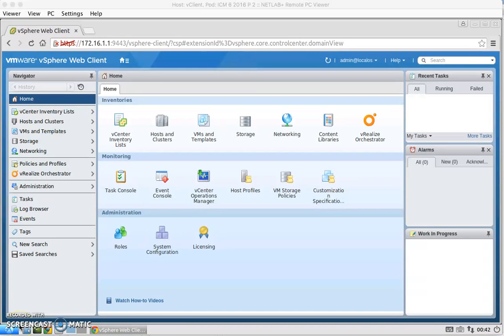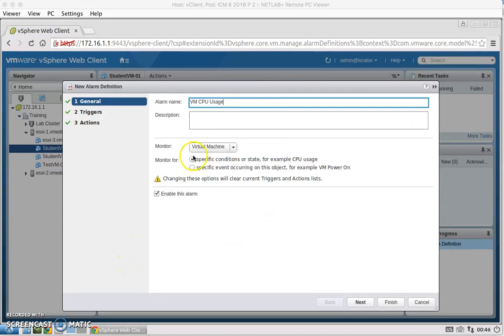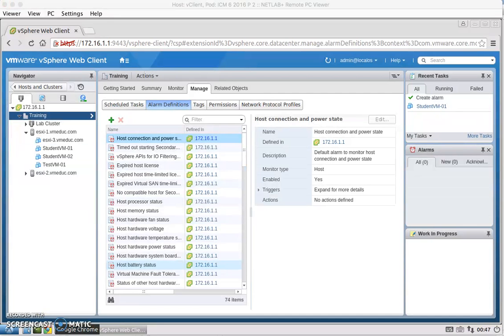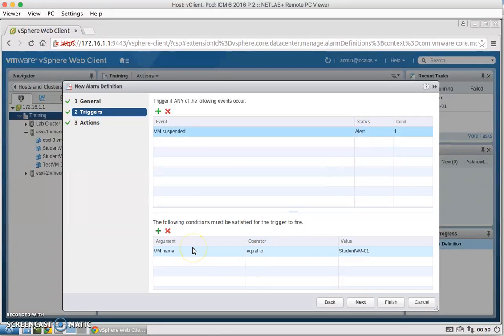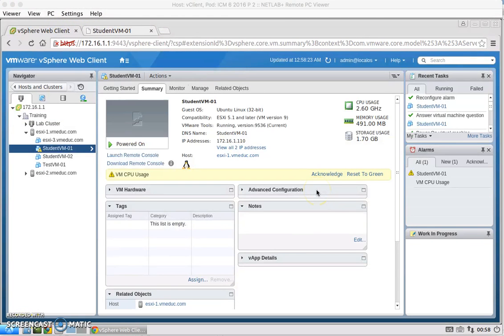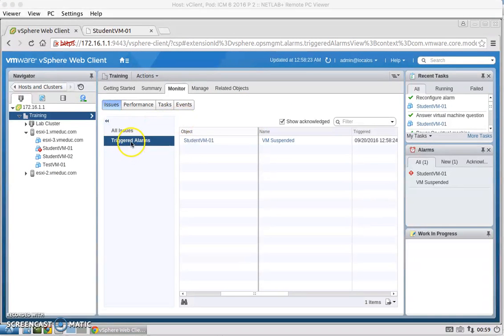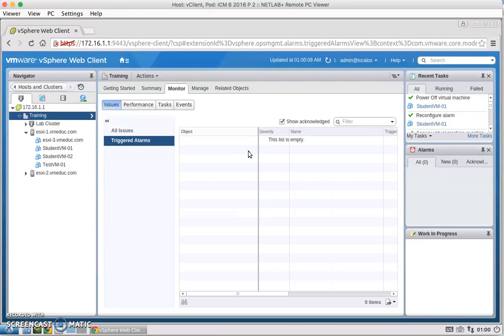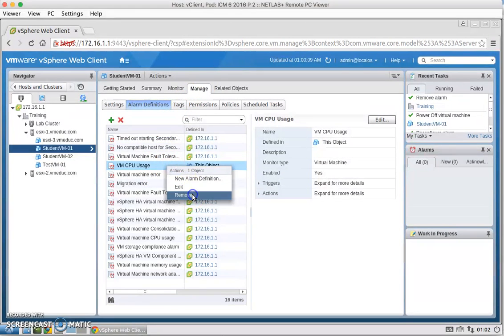VMware vSphere6 - Lab18 - Using Alarms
going through lab about using alarms